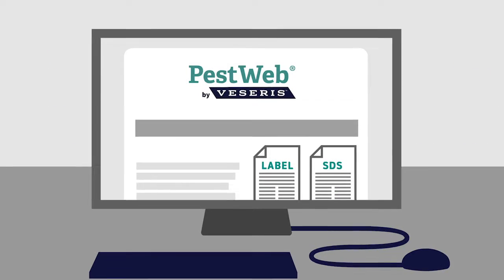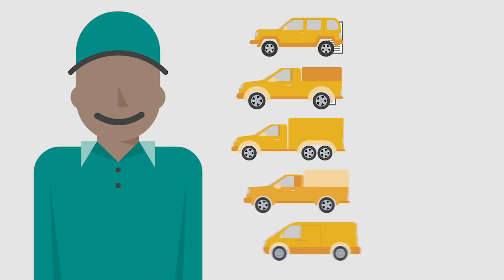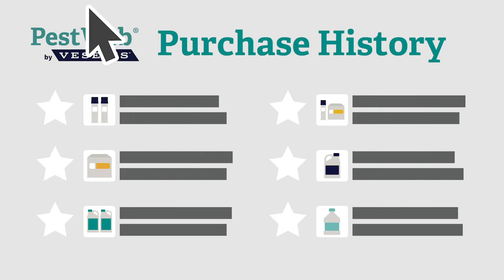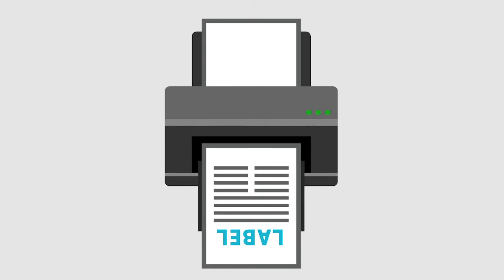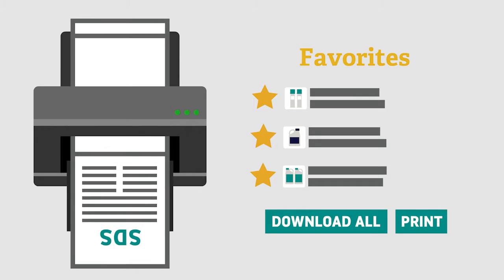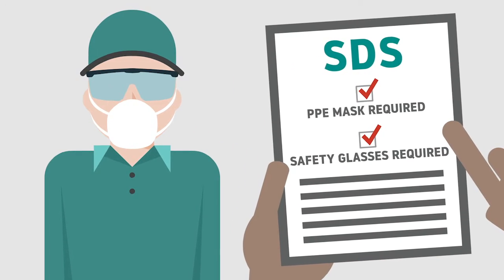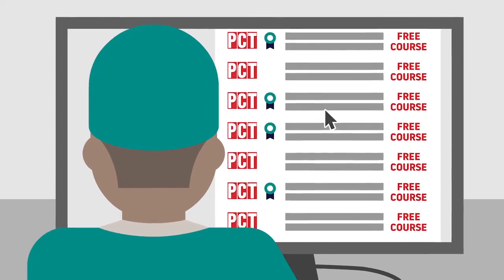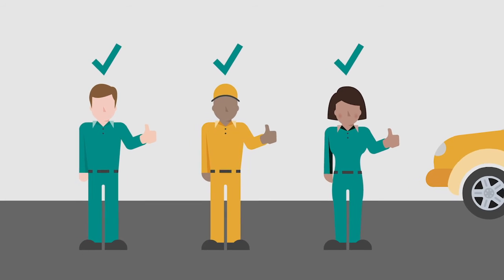Keep Your Techs and Trucks Compliant with PestWeb